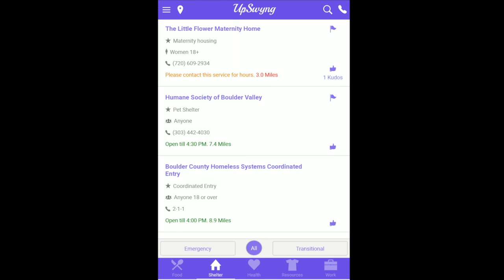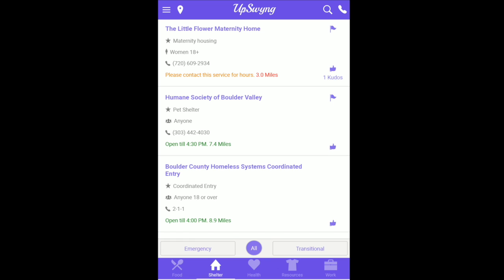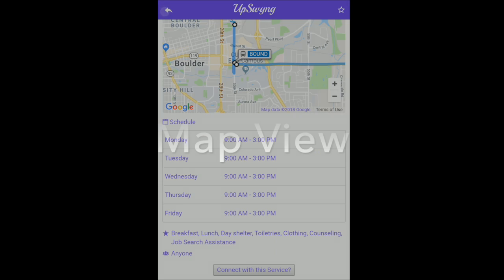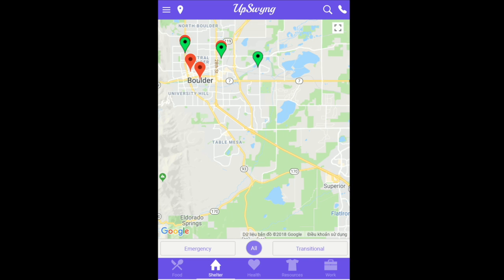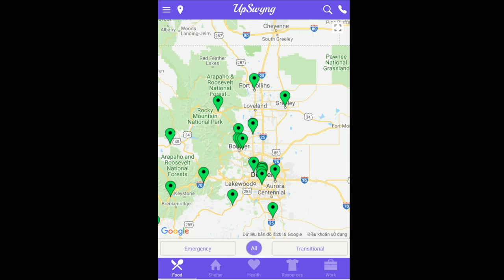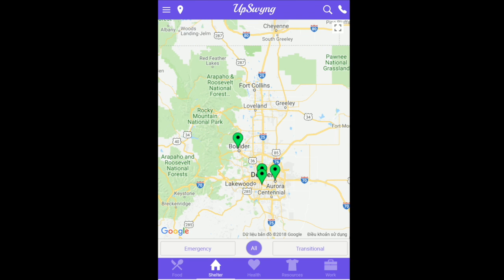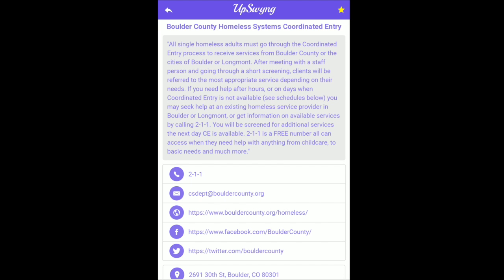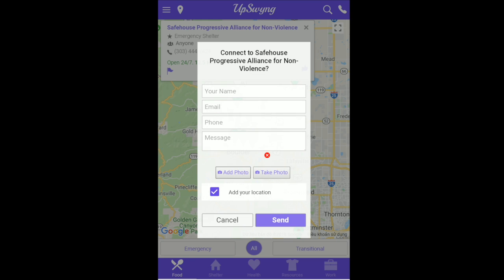How to use Upswyng